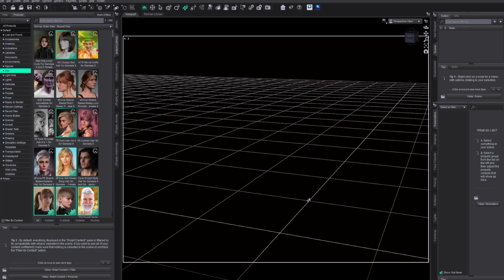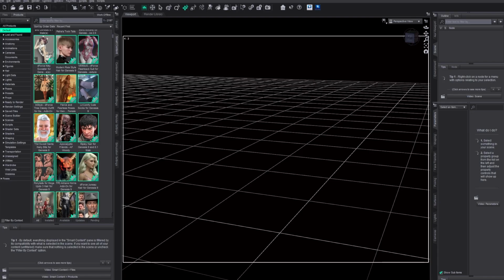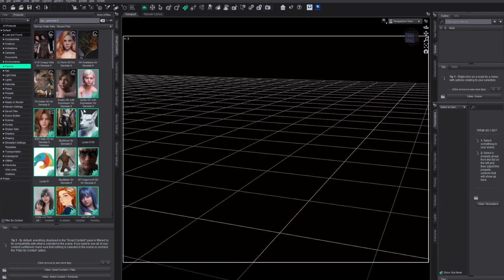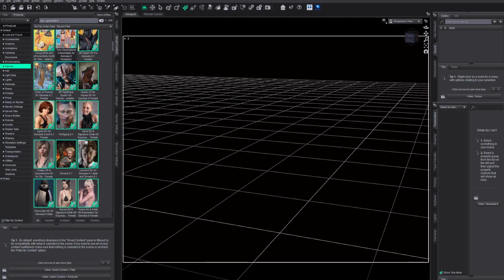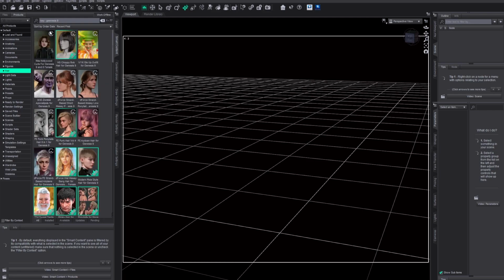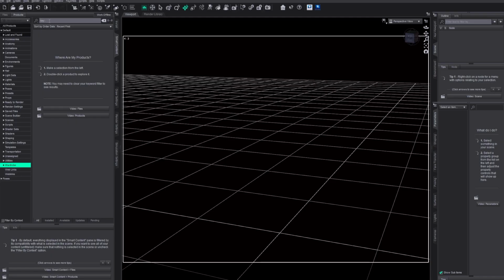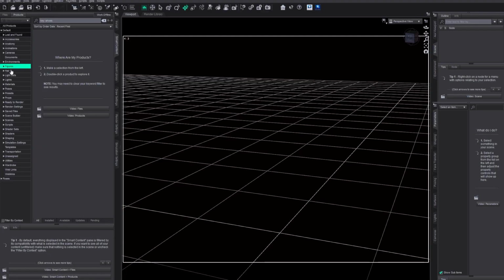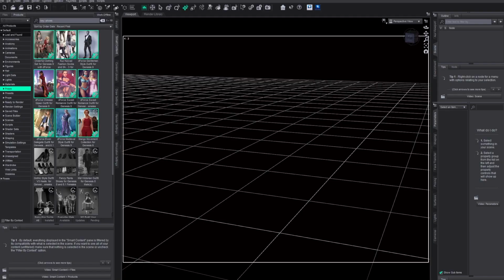HOW TO ACTUALLY FIND STUFF IN DAZ STUDIO (Quick simple tutorial)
In this short tutorial, you’ll learn how to actually find your stuff in Daz Studio again—no more endlessly scrolling through endless folders. I’ll show you where to look in the Content Library, how to use the search box with one trick.. Whether you’re a beginner or a long‑time user, this quick fix will make your Daz Studio workflow way faster and a lot less frustrating.
We will get deeper into what we can do with searching and tagging etc but for now a quick fix.